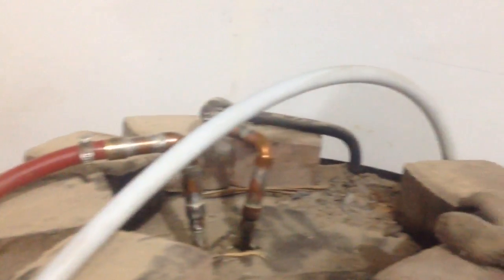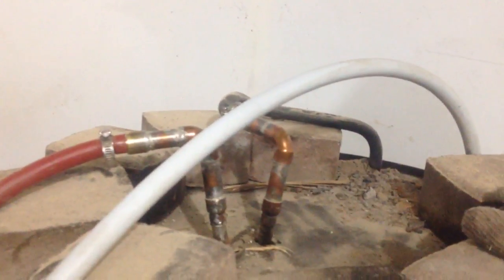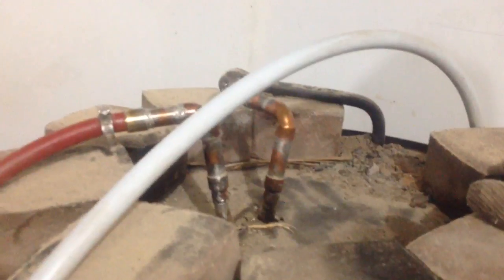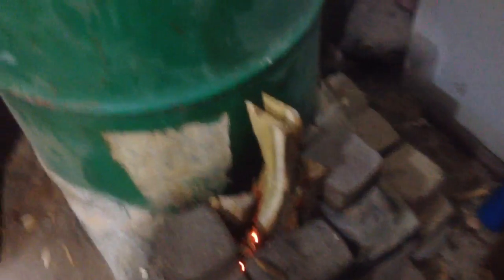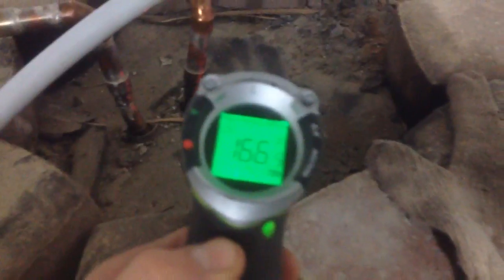Rocket stove boiler Temperatures - A different kind of wood stove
Heres some temperature readings from my rocket stove boiler.  I would change some things in retrospect but the idea is golden if the right mind can figure out how to make this work properly.  Please share thoughts in the comments!  Be nice!  Im no pro.